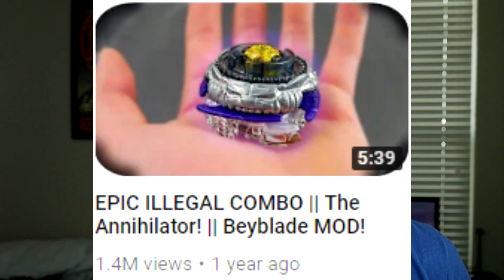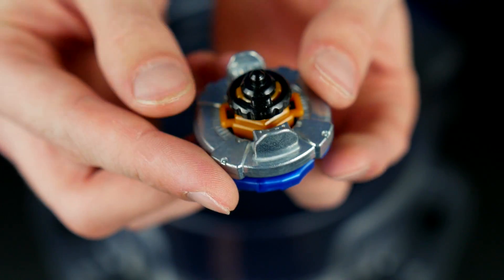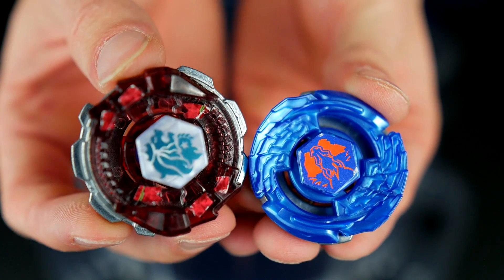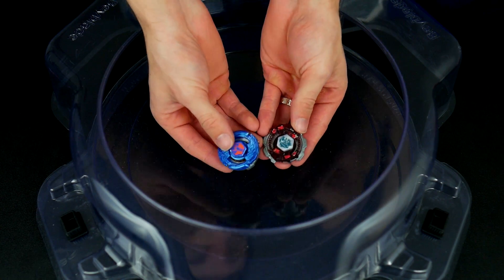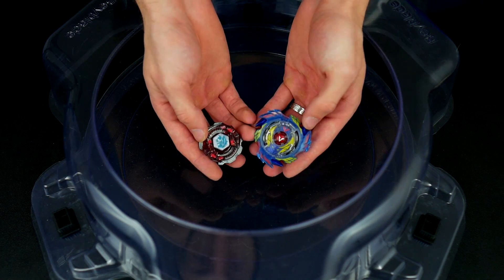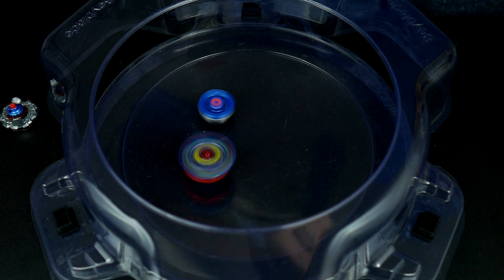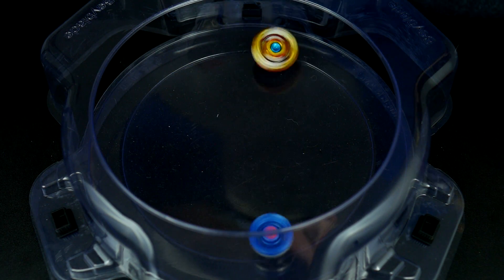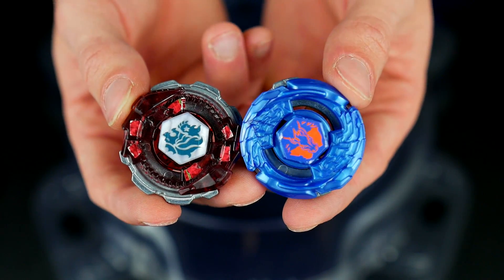BABY BEYBLADE MOD!!! || Insane TINY Beyblades!!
THIS IS CRAZY!! I'm back with another Beyblade Mod!! This time I'm mixing Beyblade Burst and Beyblade Metal Fusion!!